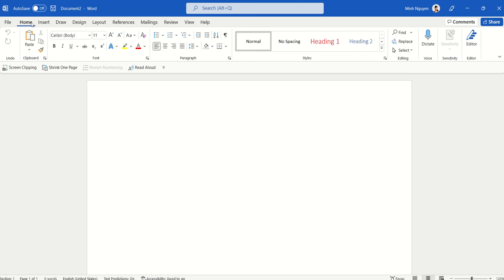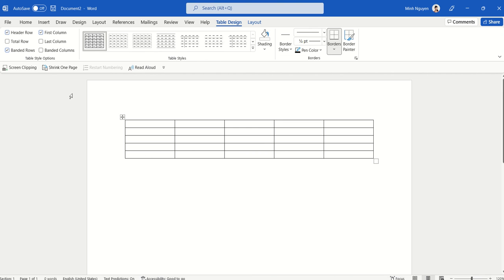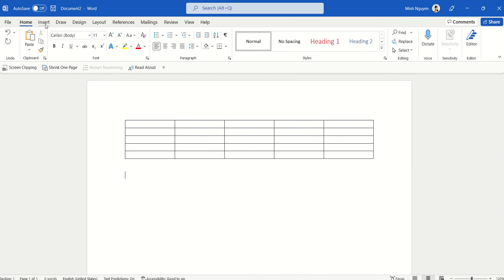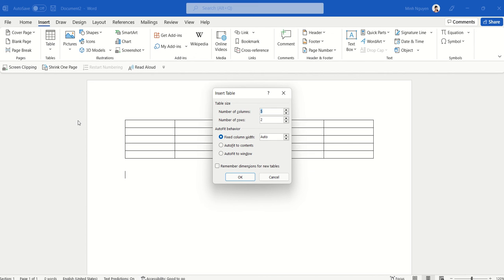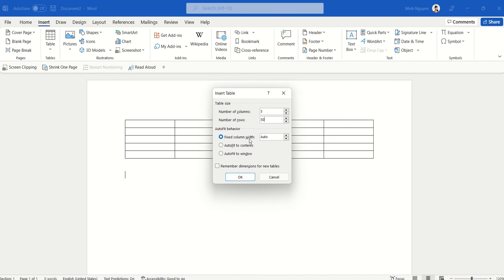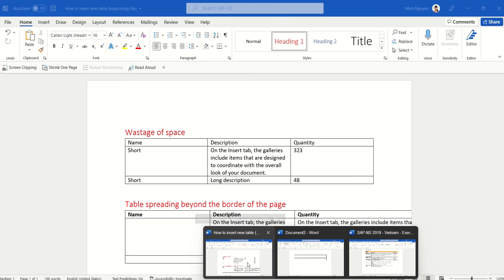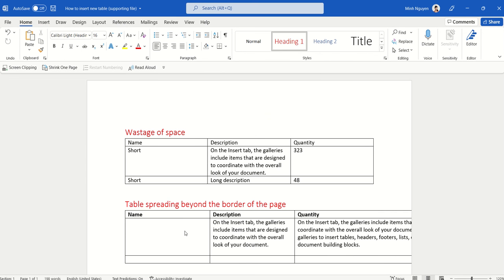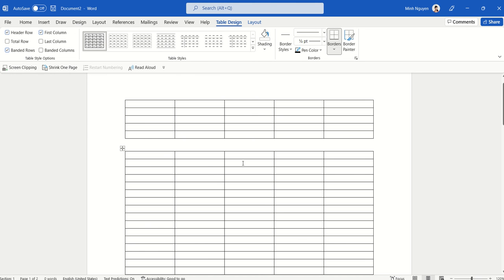How to insert table in Word using Table Gridline and Table Dialog Box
Let's learn 2 most common methods to create a new table in Word:

1. Using Table Gridline (for simple tables)
2. Using Insert Table Dialog Box (for large or complex tables).